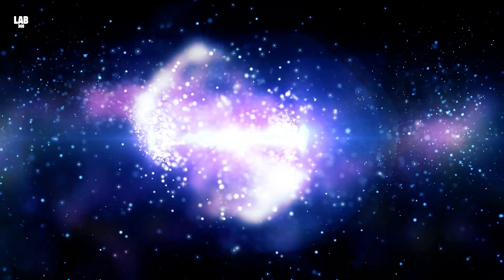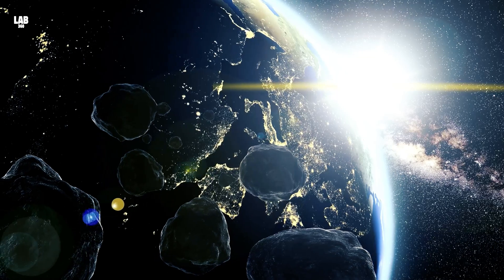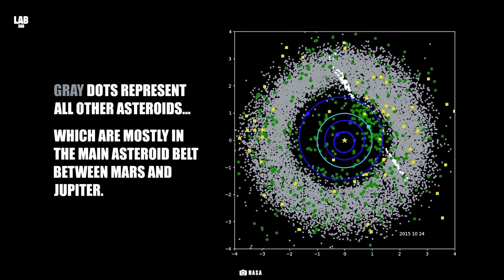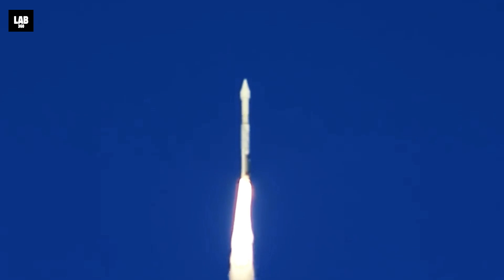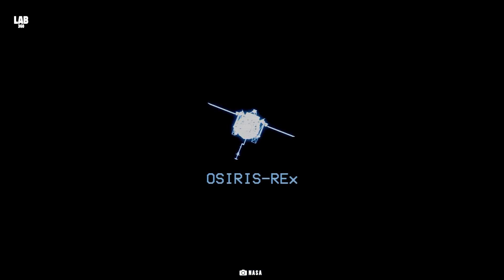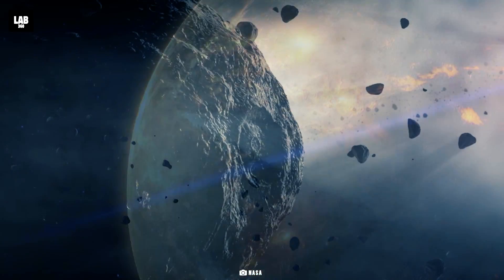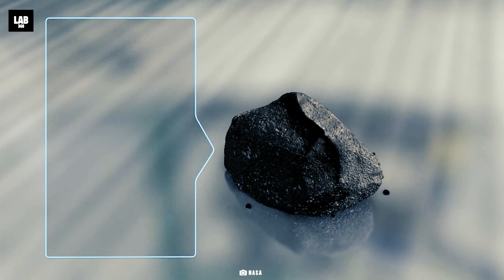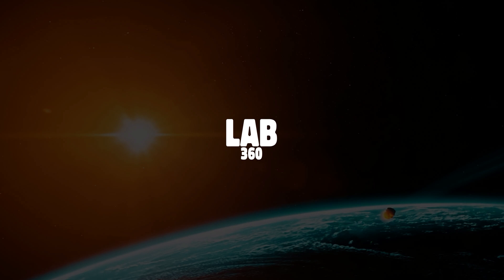NASA Warns of ASTEROID Canister Crisis: Earth Under Threat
NASA has issued a warning about an asteroid canister crisis that could put Earth in danger. Learn more about this potential threat and what steps are being taken to protect our planet in this video. Don't miss out on this important information!

From studying the compositions of other planets in the solar system to even of the moon, experts are now onto asteroids. According to NASA scientists, the huge rocky asteroids floating in space, encompasses the origin of the universe. And to gain a better understanding, scientists have invented a spacecraft called OSIRIS-REx. Besides orbiting the asteroids that pose a threat to earth, it keeps an eye on them - literally - and also collects samples from there. And recently it collected samples from a carbon rich asteroid Bennu which is going to be passing earth in the near future. What mysteries about the origin of life will this sample help unravel?